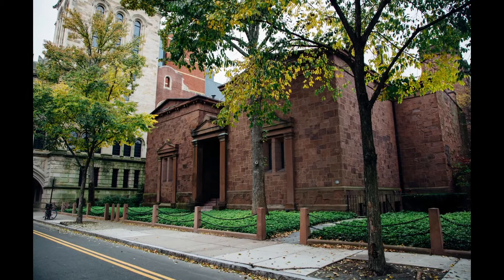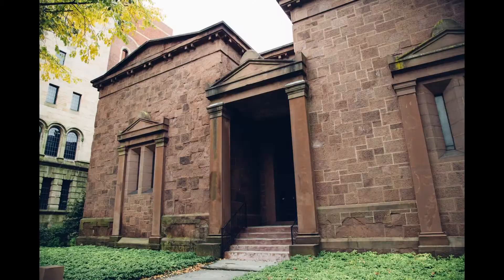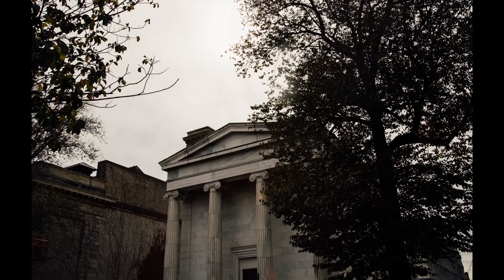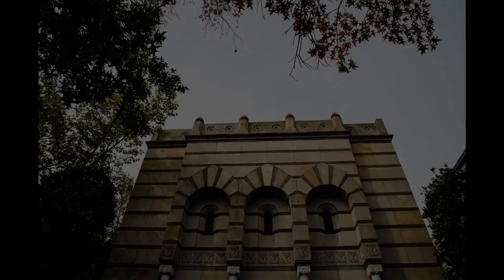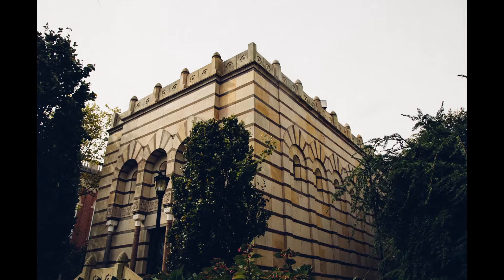Leigh Bardugo discusses Yale's secret societies in Ninth House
From #1 bestselling author Leigh Bardugo comes a mesmerizing tale of power, privilege, and dark magic set among the Ivy League elite.

NINTH HOUSE is the first adult book from Leigh in the Alex Stern series.
Available where books are sold. Visit ninthhousebook.com

NINTH HOUSE
Leigh Bardugo
Flatiron Books